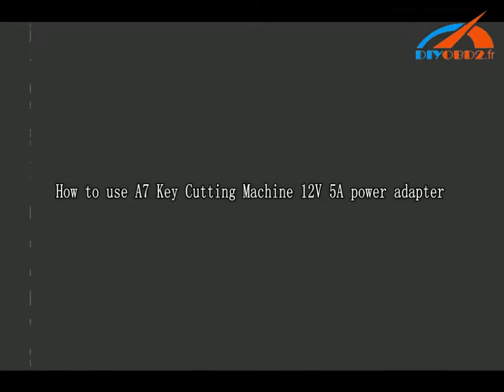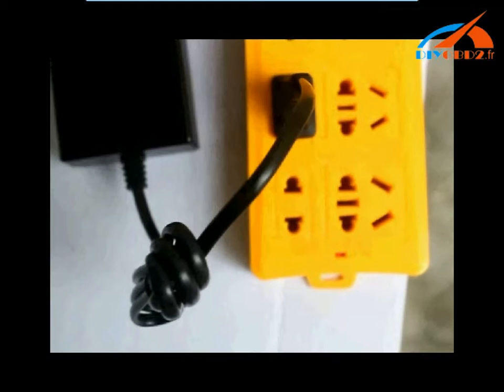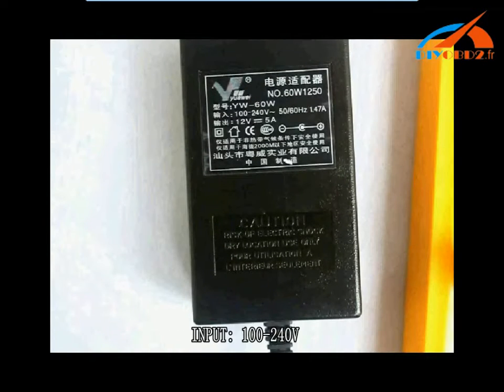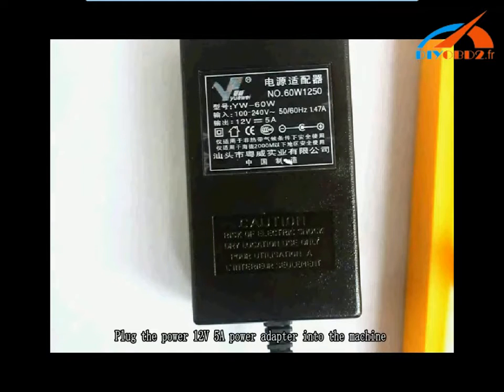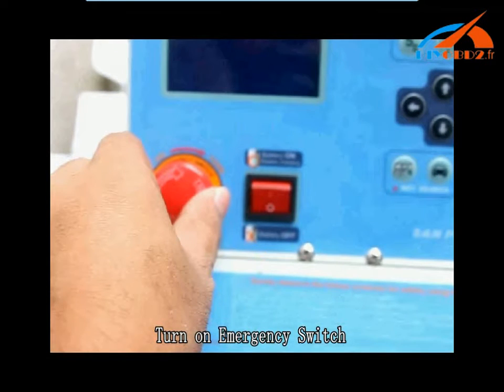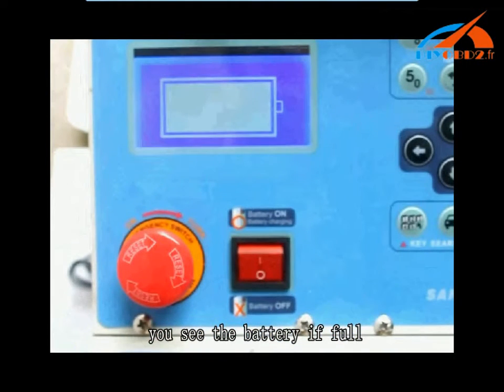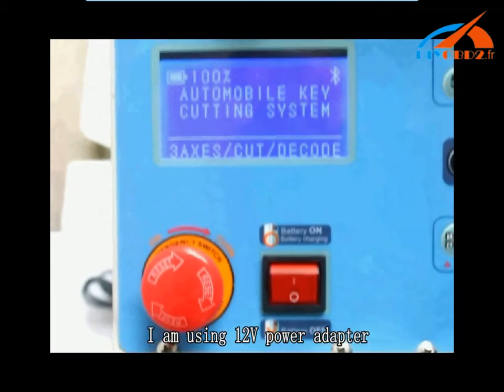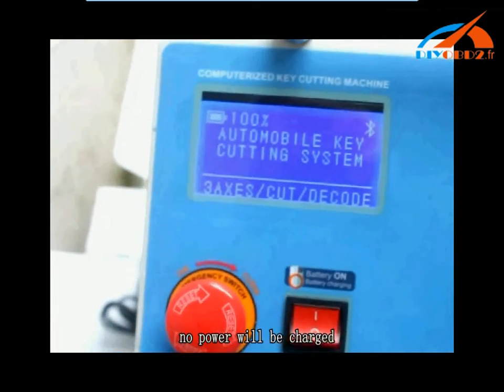Comment utiliser la clé de coupe MIRACLE A7 de Corée 12V 5A adaptateur secteur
1. Machine légère (13,5 kg) et compacte pour un transport facile
2. Batterie intégrée
La batterie interne intégrée permet une coupure de clé sans alimentation externe.
3. Coupe à la fois standard et laser
Coupe les clés standard et les clés laser dans un seul système.
4. Décoder et couper
Le décodage et la découpe sont disponibles. Le décodage convertit l'information décodée en bitting d'origine avec son traceur électrique.
5. Stand-alone
Récupérer et couper les touches à l'aide de l'écran LCD intégré et des touches.
Des centaines de données clés sont stockées dans une mémoire interne.
6. Mesure automatique des clés
7. Capteur de longueur de coupe automatique
8. 3 axes
9. Une pince pour contenir tous les types de clés
10. Support avec diverses sources d'alimentation (batterie portable, cordon de cigarette de véhicule, AC, etc.)
Branchez simplement le cordon du cigare du véhicule. (aucun onduleur n'est nécessaire)
La batterie intégrée permet une utilisation portable de la machine.
Toute la gamme de sources CA est prise en charge de 100V à 240V à 50 / 60Hz.
11. Lumière LED lumineuse pour la nuit
12. Gestion facile des données de la clé définie par l'utilisateur